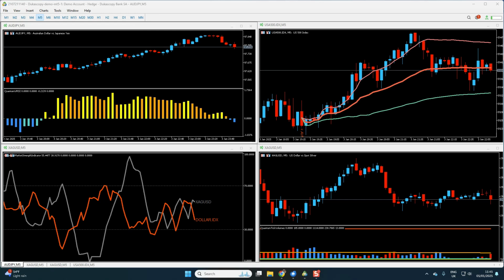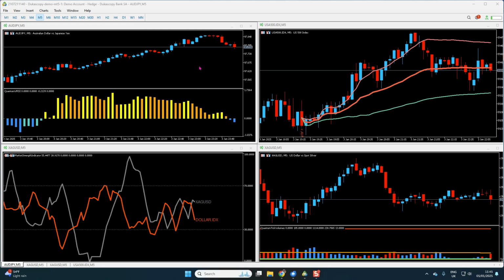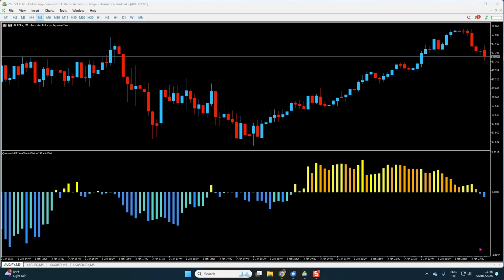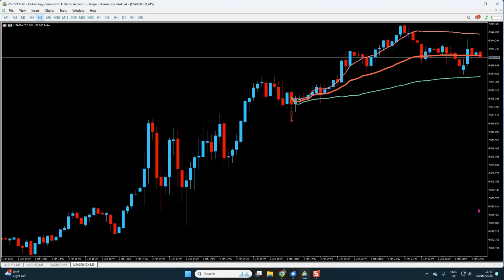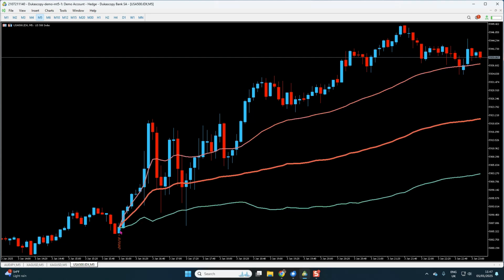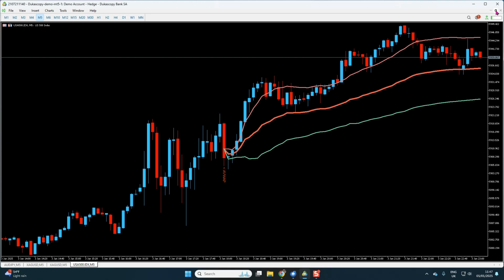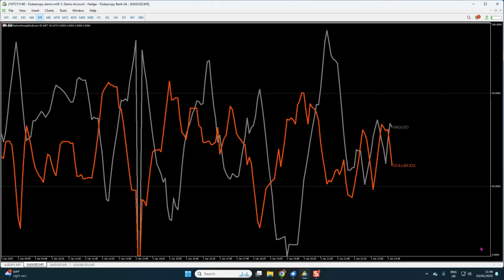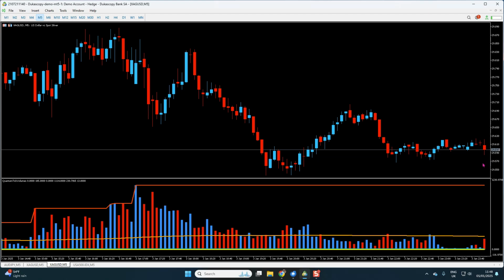MT5 - Four new trading indicators for the MT5 platform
The four new indicators are now available for both MT4 and MT5, and in this video we take a closer look at each of the four indicators which are the volume relative strength indicator (VRSI) the volume weighted average indicator (VWAP), the market strength indicator (MS)) and the tick volume indicator.